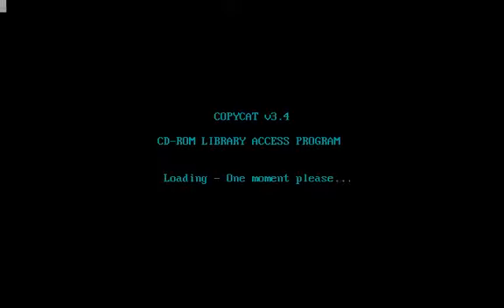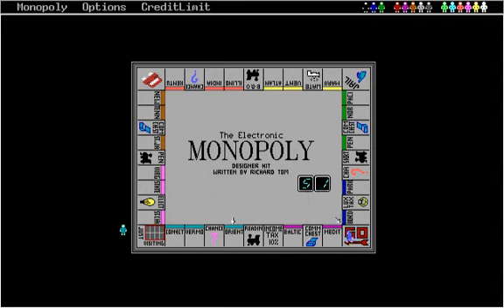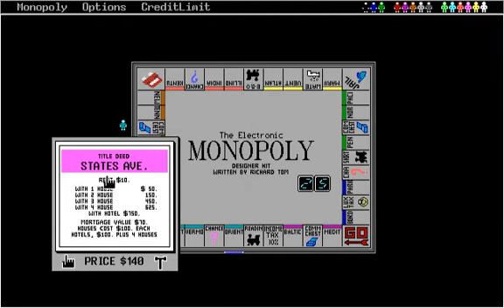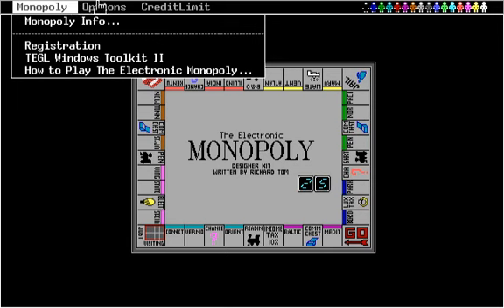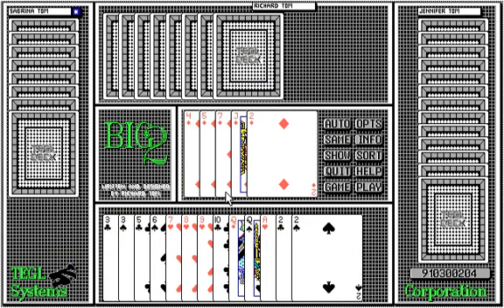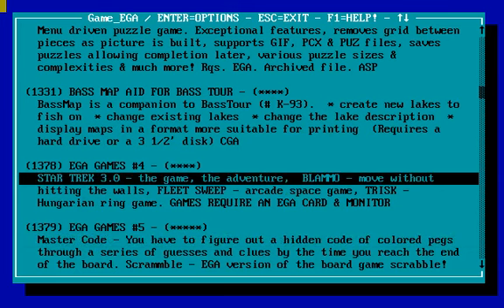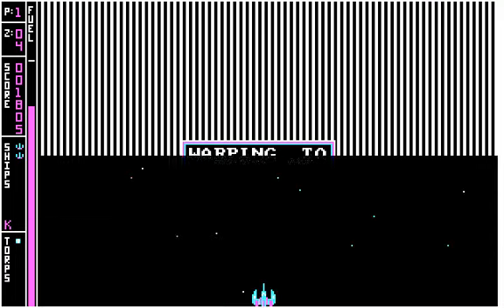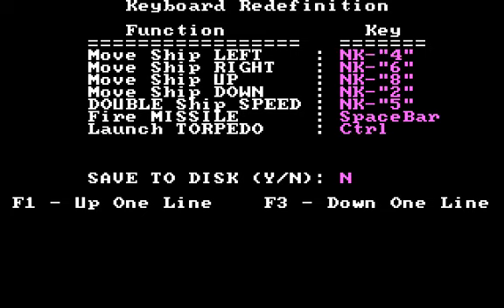Let's Browse the Gamefest 2 CD, Part 3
Okay, admittedly, these are not exactly top-drawer games we're going through here. But there is still some fun to be had as we experience the world's most annoying dice-rolling sound and me dying in an overclocked EGA game in about 2 seconds.